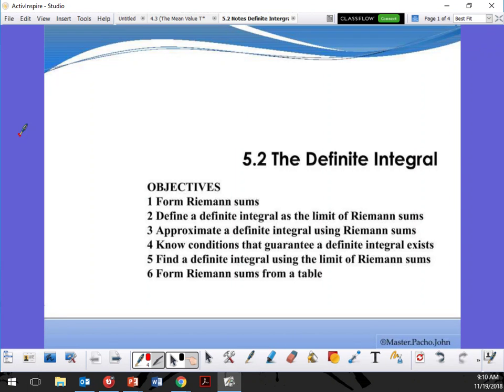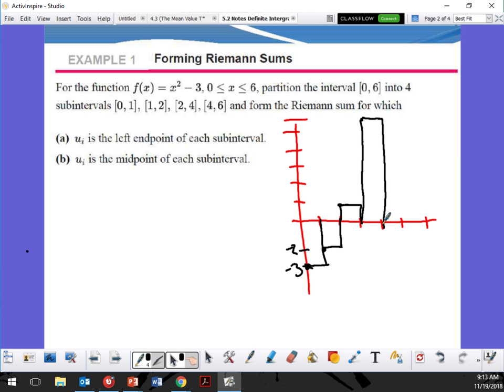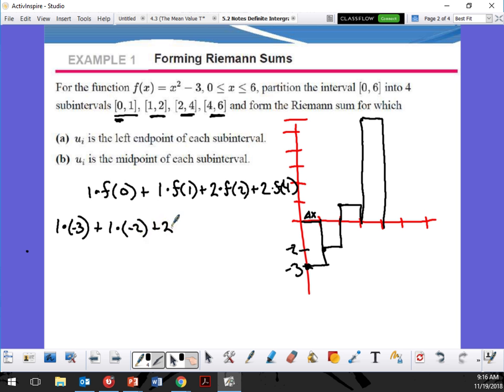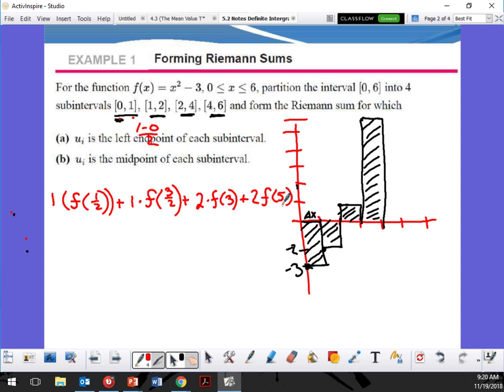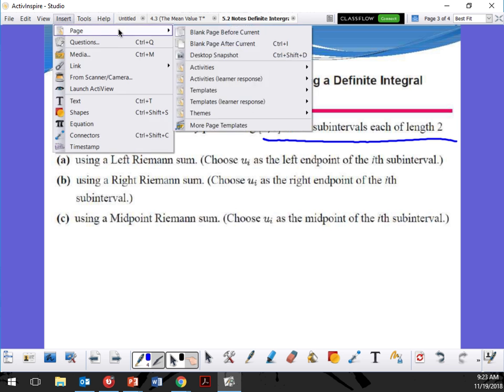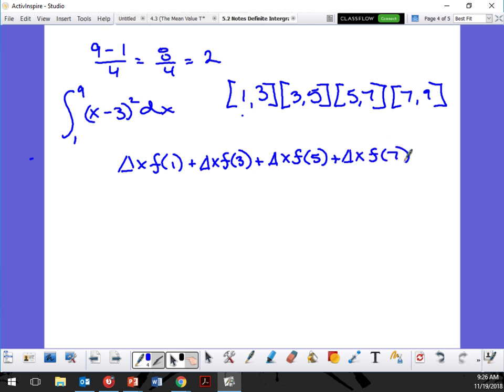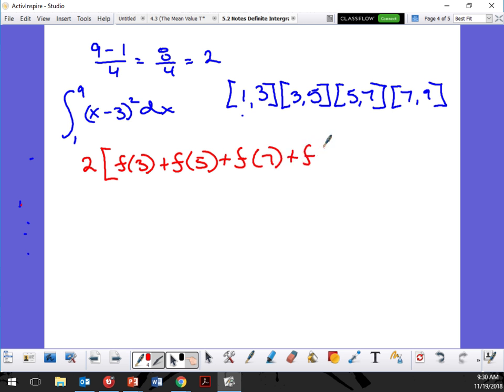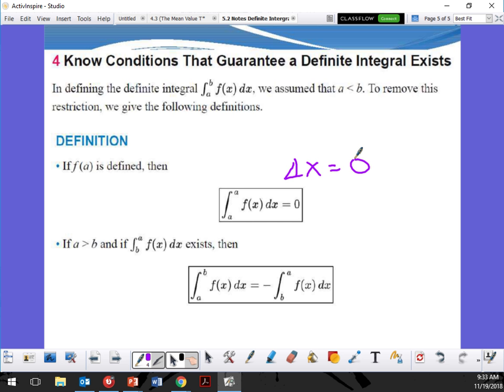AP Calculus 2 5.2 notes